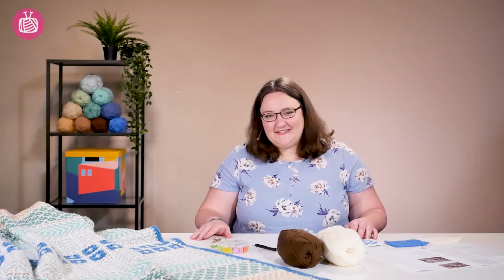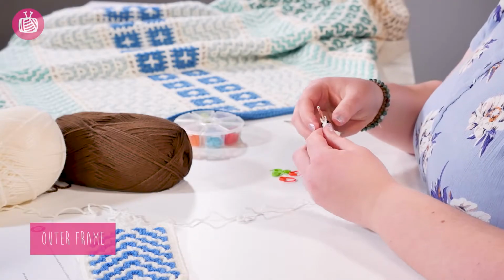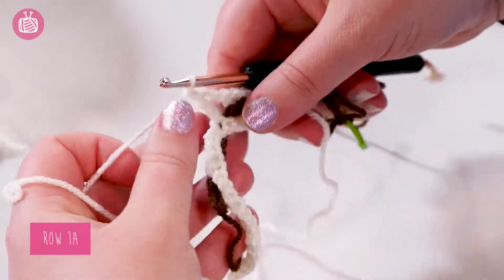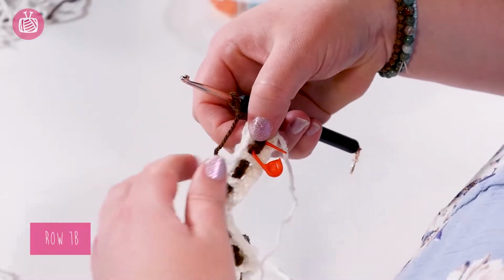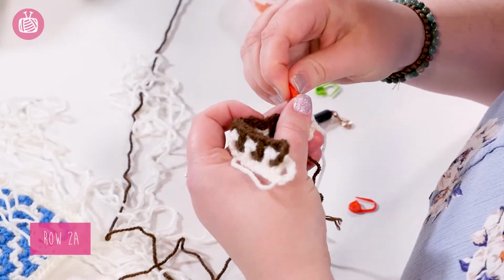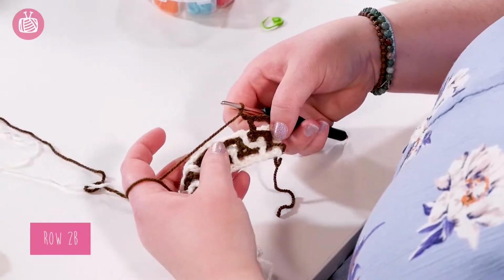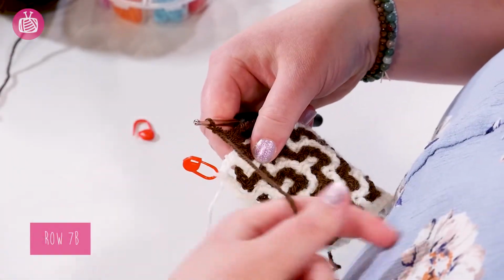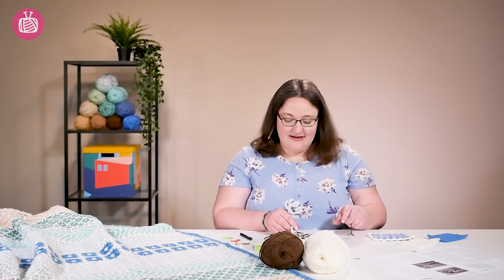Yarnplaza.com | Interlocking crochet tutorial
0:00 Intro
2:09 Gauge Swatch
35:39 Outro